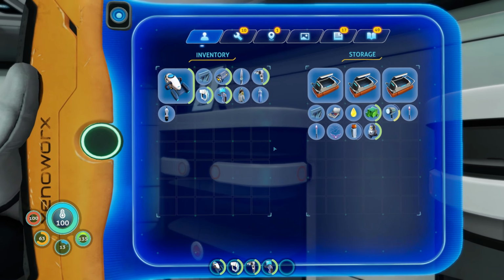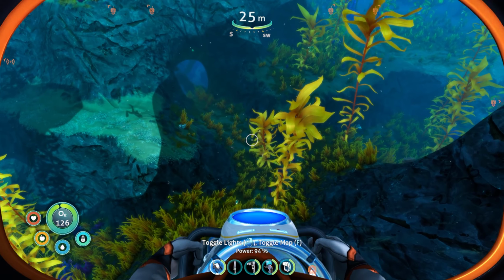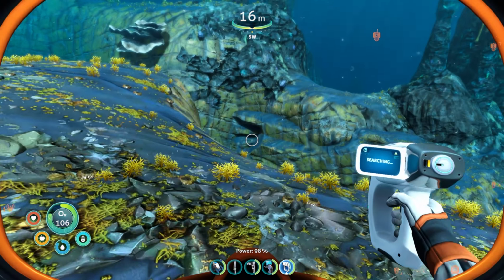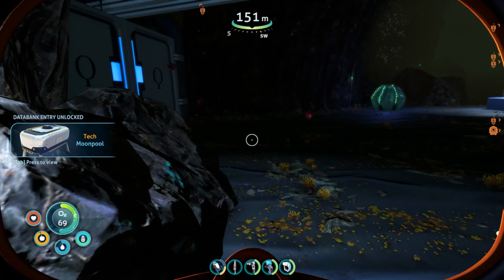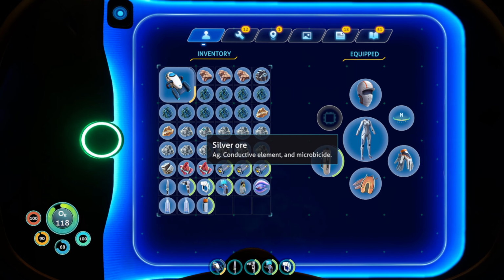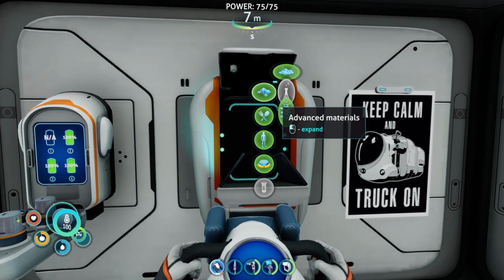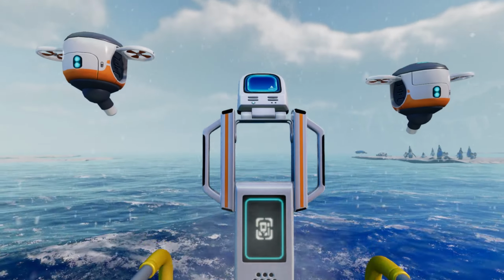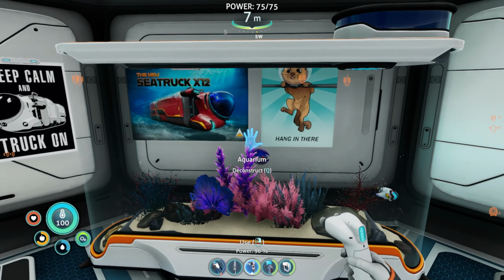Koppa Mining Site | Ep.14 | Subnautica: Below Zero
Wanna get in contact? I got a discord now!

Oh, ive also got a twitter i dont use it a whole lot though, but hey if you want it here you go.

Below Zero is being created by Unknown Worlds, a small studio that traces its roots back to the 2002 Half-Life mod Natural Selection. It is the same studio that created the original Subnautica. The team is scattered around the globe, from the United States to the United Kingdom, France, Russia, Austria, Australia, Canada, and many more places.
Open development
Subnautica: Below Zero development is open. Get weekly or daily updates, see what the development team is working on, view real time change logs, and give feedback from inside the game. We want to hear your thoughts and invite you to participate in what we are working on.
Warning
This game contains flashing lights that may make it unsuitable for people with photosensitive epilepsy or other photosensitive conditions. Player discretion is advised.